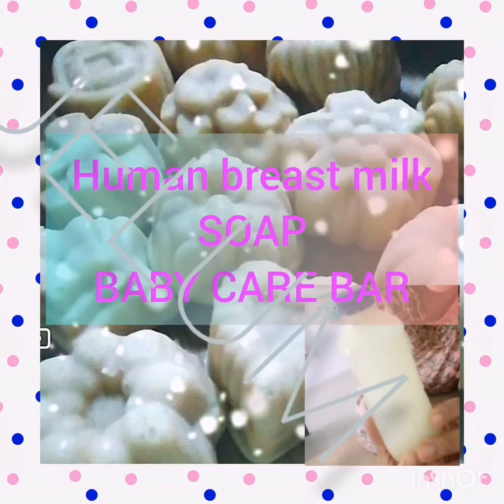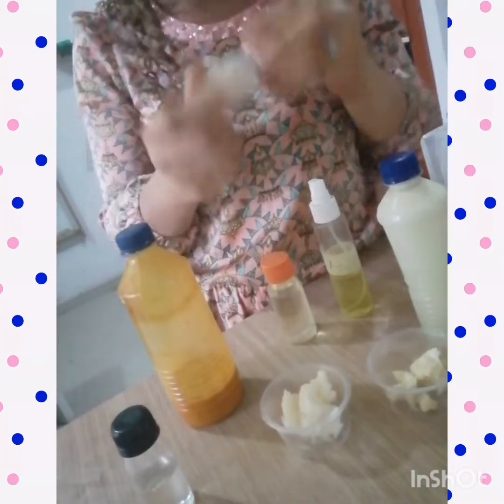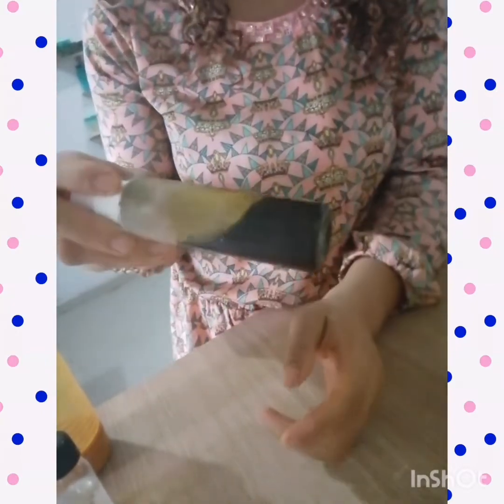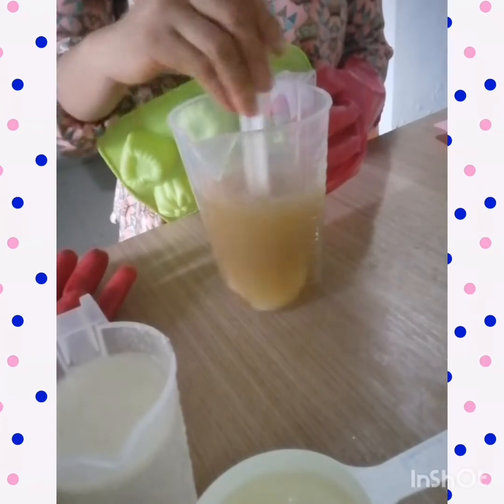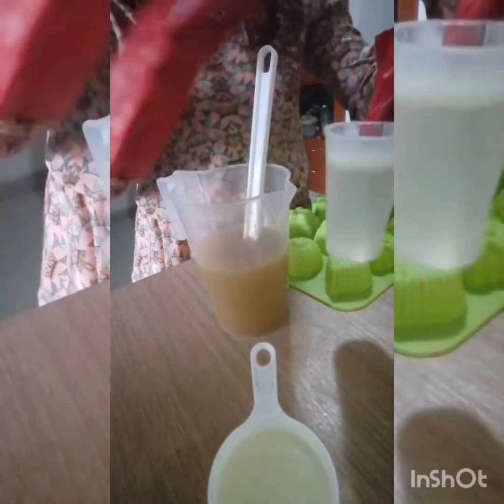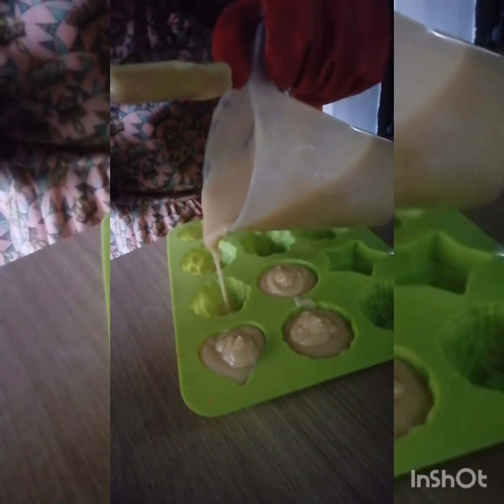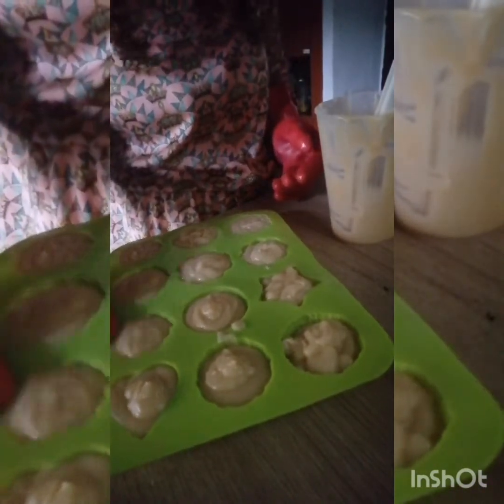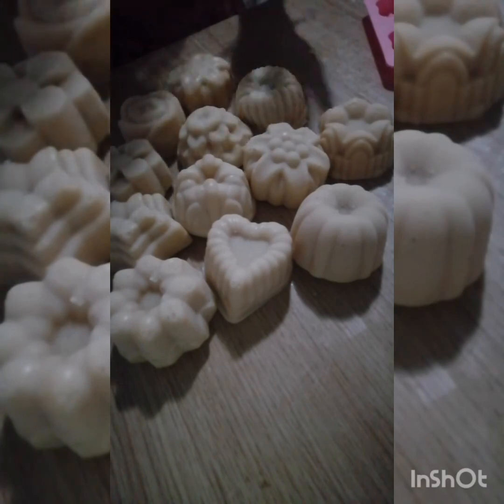Making Baby care soaps with HUMAN BREAST MILK!!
Watch  how I make soap with real human breast milk for my kids
You should try it too  if you are a nursing mother that has been Into soap making

ENJOY viewing!!